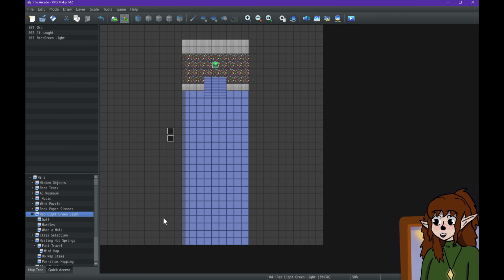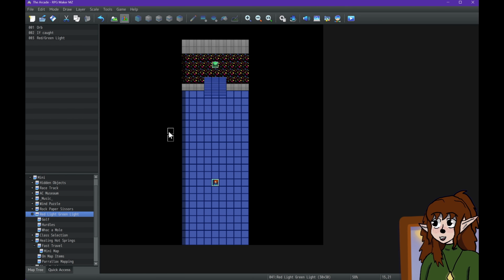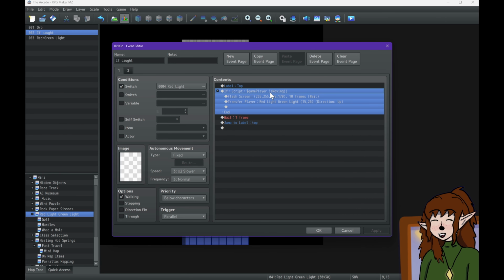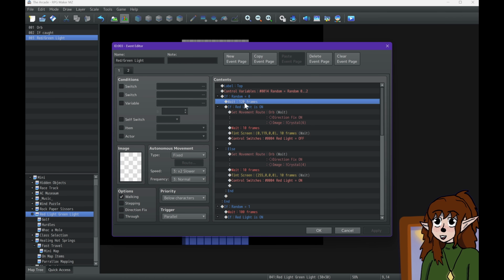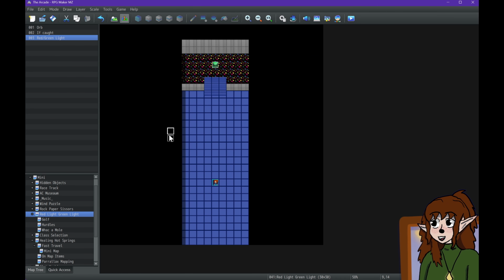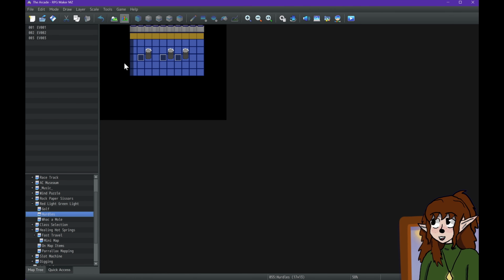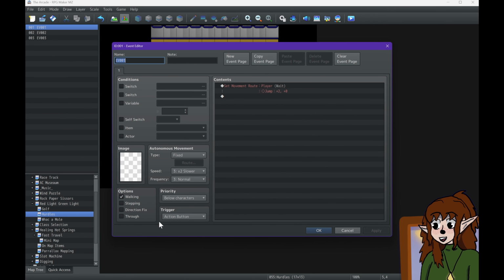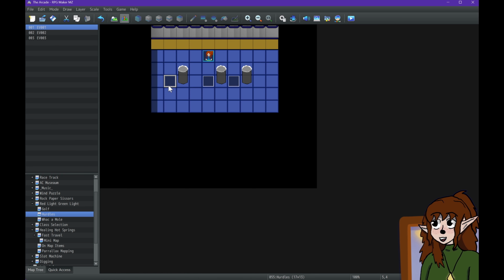RPG Maker MZ: Red Light Green Light and Hurdles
⭐️This one is a lot of fun, and has a lot of potential to be used so many different ways.

⭐️Script I used:
$gamePlayer.isMoving()

——Bits and Bobs——
You can also find me on:
⭐️RPG Maker Forum

00:00 Intro
00:08 Red Light Green Light
03:45 Hurdles